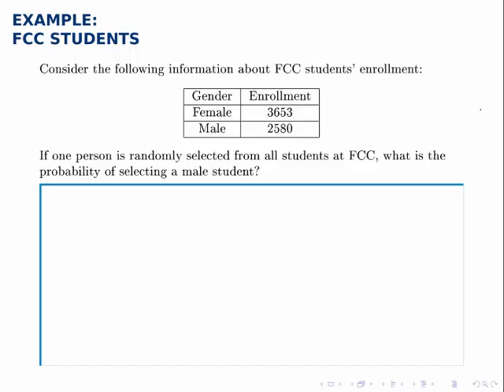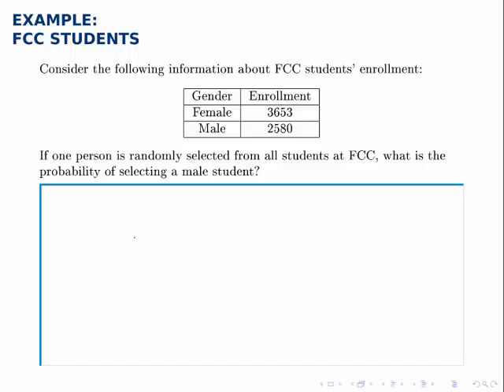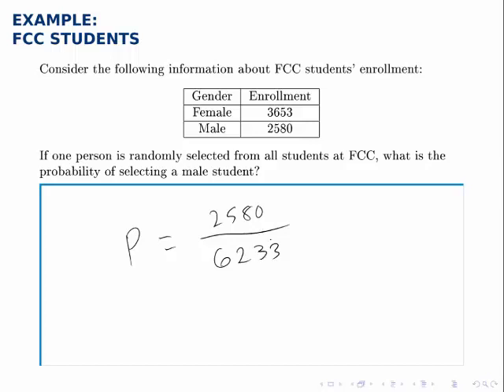Probability Example: Empirical Probability with FCC Student Data